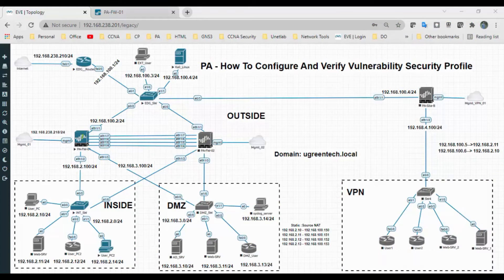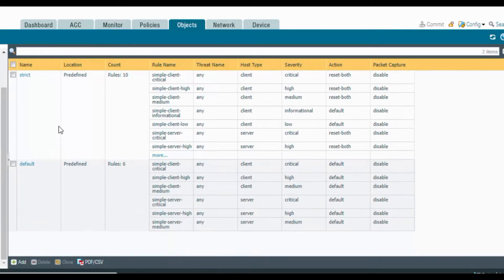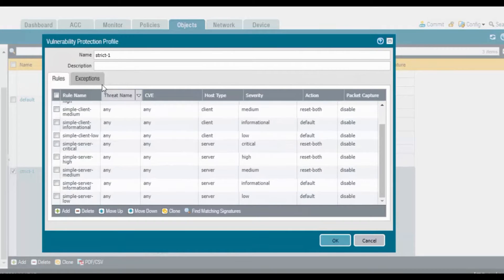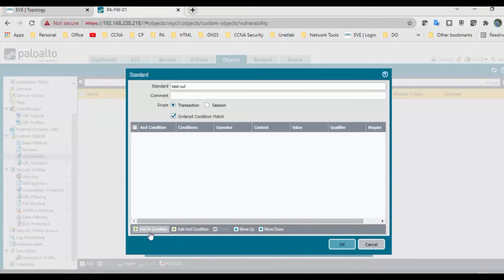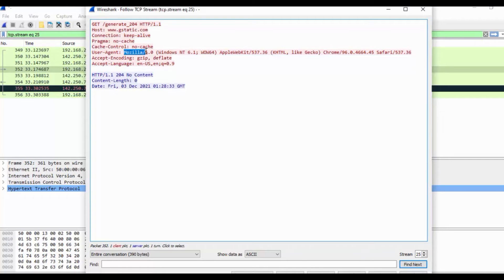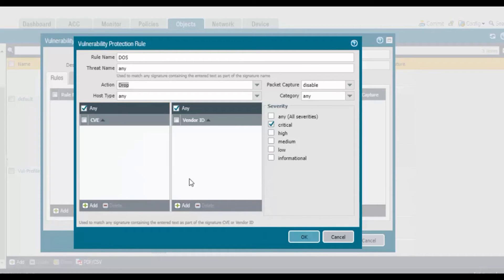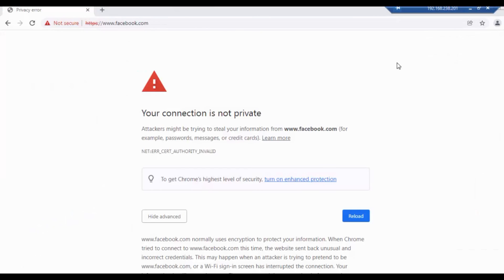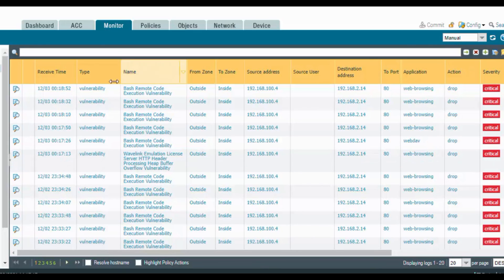PA - How To Configure And Verify Vulnerability Security Profile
1 Is security weakness which is going to get compromised by Hackers.
2 Vulnerability protection detects attempts to exploit known software vulnerabilities.
3 It determines the level of protection against buffer overflows, illegal code execution.
4 It determines level of protection other attempts to exploit system vulnerabilities.
5 There are already two included predefined read only profiles default & strict.
6 These can be cloned for making custom, or new profile can be built from scratch.
7 Default action will be applied to traffic, generally used for the initial deployments.
8 Default profile applies default action critical, high & medium severity vulnerabilities.
9 Default profile does not detect low and informational vulnerability protection events.
10 Strict implementation of the profiles used for the ‘out of the box’ protection.
11 It applies block response to critical, high and medium severity spyware events.
12 It uses the default action for low and informational vulnerability protection events.
13 In Vulnerability Protection Exceptions can be set to override the actions on rules.
14 In Vulnerability Protection this can be used to override false detection being detected.

To Create Vulnerability Objects
Go to Objects -- Security Profiles -- Vulnerability Protection Add new profile

To Monitor Logs
Go to Monitor -- Logs -- Treat